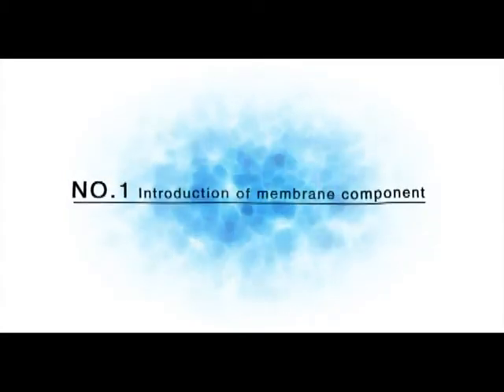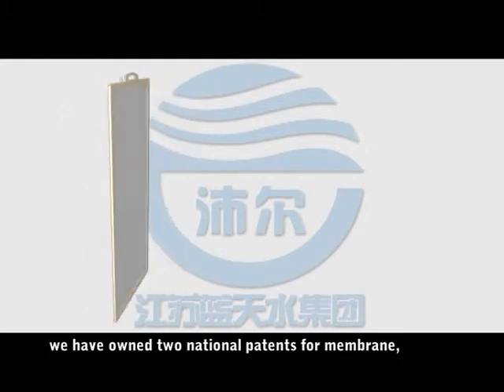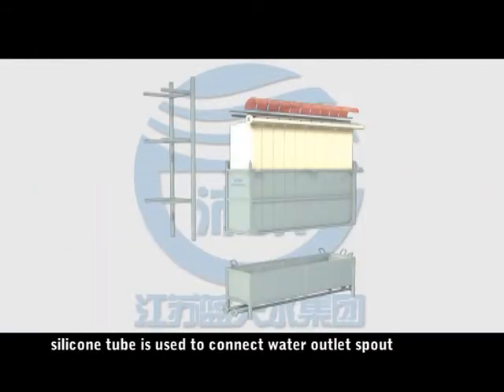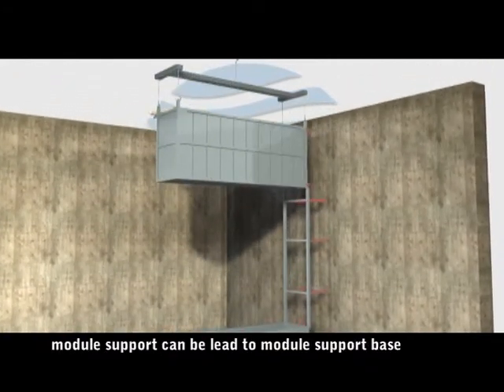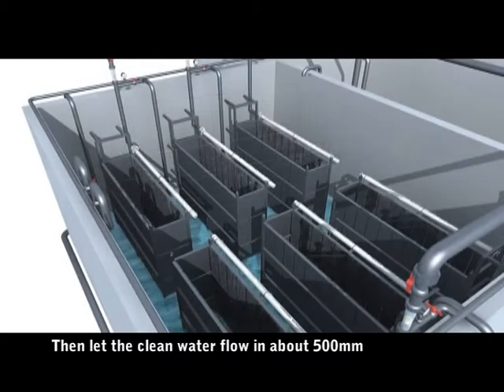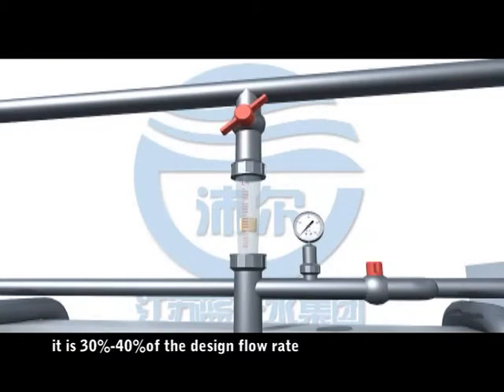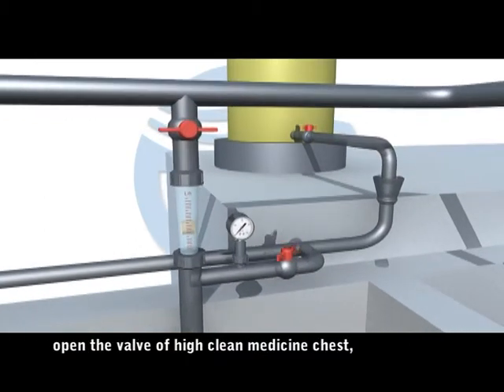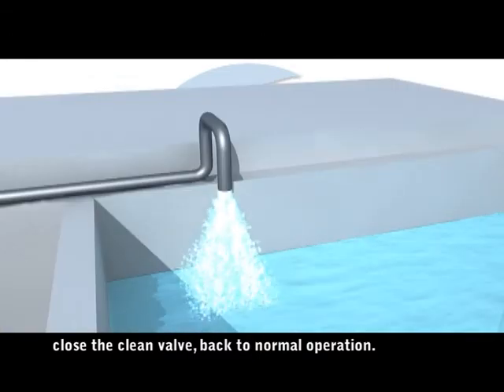Peier MBR membrane module install illustration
Peier is the largest MBR flat sheet membrane manufacturer in China, annual capacity over 1.6million m2. Lantian Peier MBR system has been widely used in wastewater treatment, recycle and reuse process including pharmaceutical, mining, chemical, domestic areas. It also suits decentralized application as hotel / resort and other isolated areas.